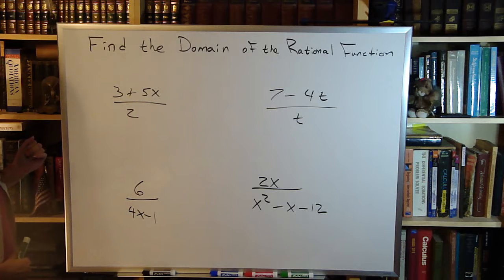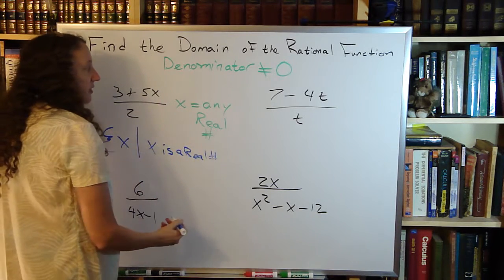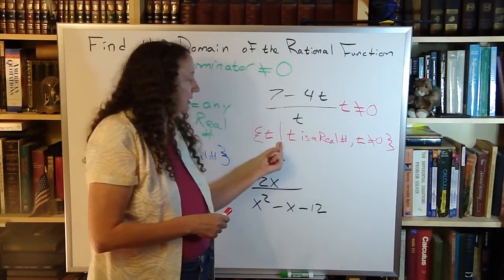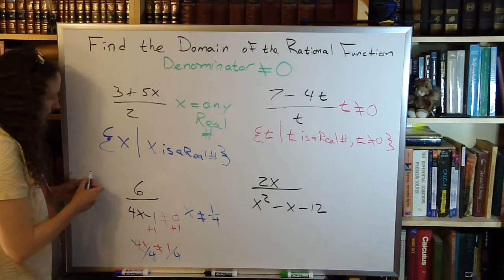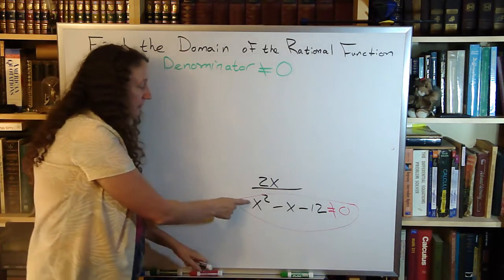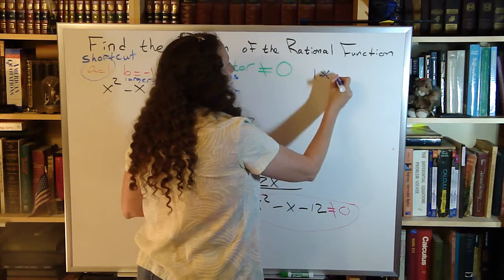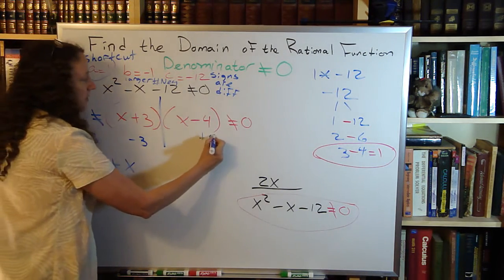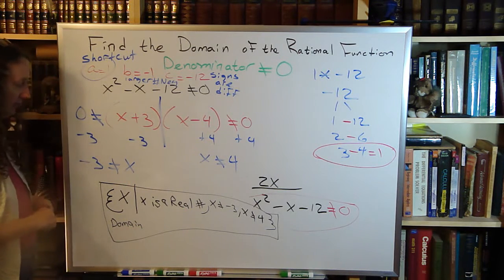Lecture for Oct 12 part a